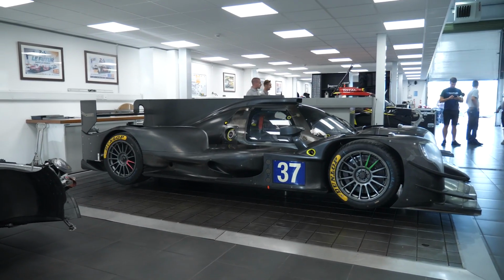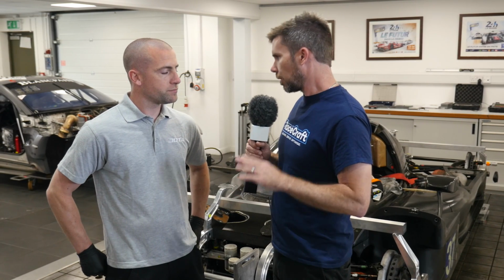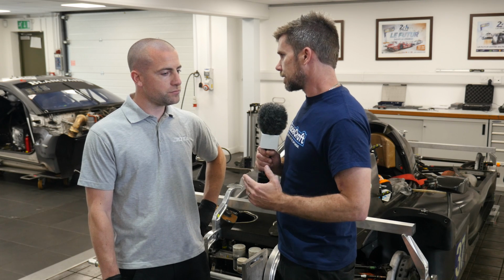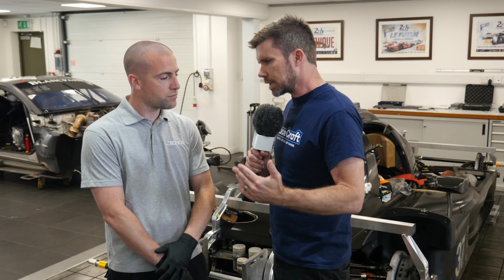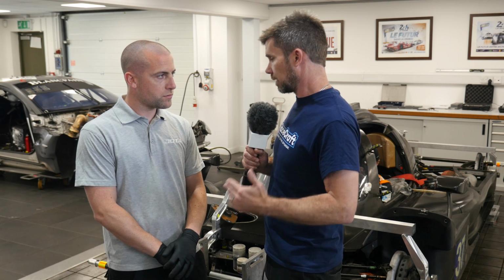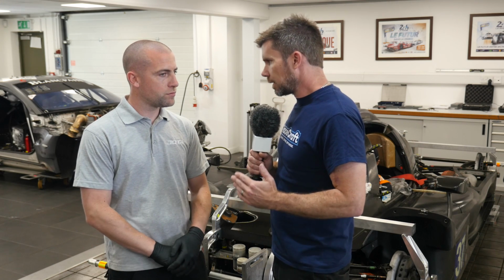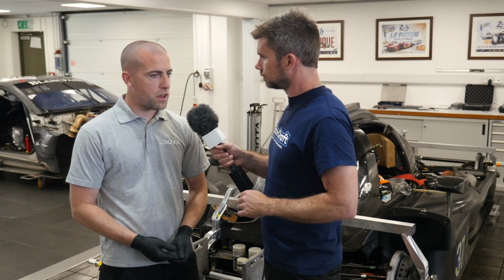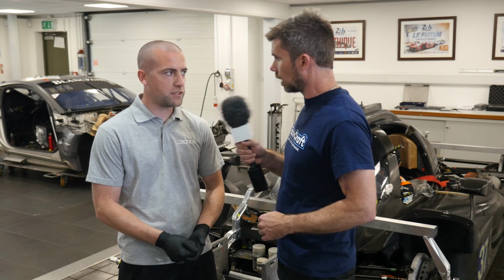Why Multimillion $$$ Race Teams Use A 'Simple' Alignment Setup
It doesn’t matter what level you’re racing at, the contact patch between your wheels and the race track are going to determine how fast you can go, and a wheel alignment is essential to optimise this.

James Stevens of Jota Sport runs us through some of the techniques and equipment used in the upper echelons of motorsport, specifically on their 930kg, 4.2-litre V8 N/A, X-Trac 6-speed sequential ORECA LMP2 race car in this [TECH TALK].

A JOTA Sport team car has finished 1st or 2nd in LMP2 at Le Mans 8 times in the last 8 years using this knowledge which is certainly a feat that doesn't happen by chance.

Setting the car up starts in the workshop, and Jota Sport use a perfectly flat and level steel plate that is checked yearly and used to ensure accuracy and consistency in many aspects of the cars setup. Corner weights and camber gauges are zeroed according to this, and checked often so that when traveling abroad the team can get as close as possible to a flat surface to work from as possible with a small margin of tolerance allowed and factored into any adjustments the car needs.

Steel plates are also used instead of rims and tyres when doing the alignment to remove an extra layer of inconsistencies particularly since that car will run multiple rims and tyres throughout just a single event. Interestingly a string alignment setup similar to what you would use on your own road/track car is used at both the workshop and the track with it being preferred over laser alignment systems not because of cost, but because of complexity drawbacks and the ease of travel.

The ultimate goal and focus of a dedicated race car like the ORECA LMP2 is always peak performance rather than creature comforts and aesthetics like a road car also considers more in depth, and as such a 1kg difference is allowed across the front and less than 10kg across the rear to ensure even weight distribution and consistent brake performance. There is no minimum ride height for the car, but instead 25mm skids are fitted which the teams can wear 5mm off during the course of an event, but if any more is measured to be missing the car will be disqualified from the event and as such the height will be adjusted from track to track just as the camber and toe etc is.

Once the car is setup for the track, spares such as the track arms, push rods and camber shims are also set to match so that in the event a corner of the car is damaged the team can quickly replace everything required knowing the correct setup remains enabling the driver to keep confidence the cars handling.